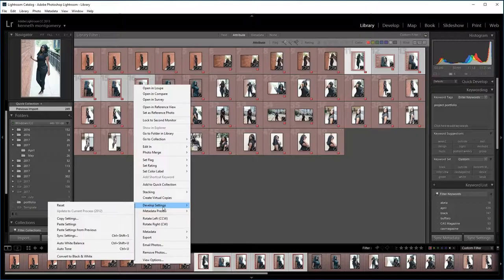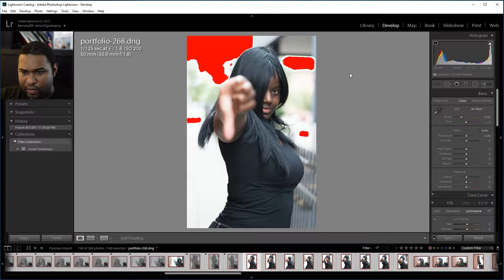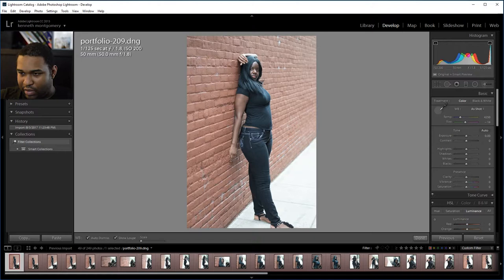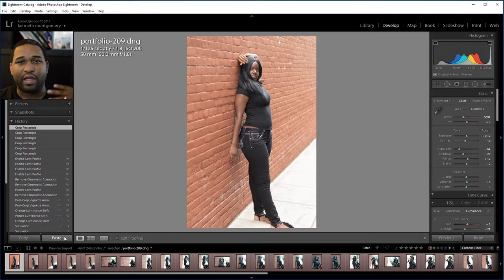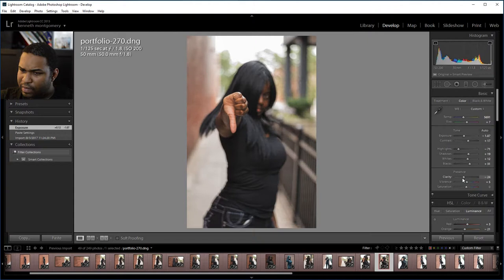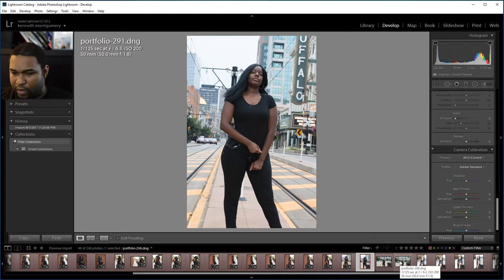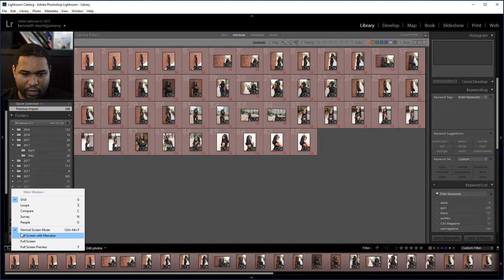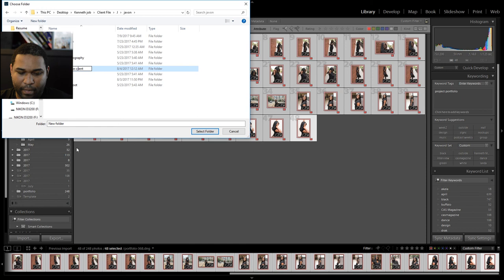Start to Finish - How to Make a Model Portfolio in Lightroom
Learn how to edit images and get them ready for print for a Model portfolio.

Support us and get the shows early here! for a dollar!

But don’t miss out on extra content. Who doesn't like additional content for a dollar? You're getting the video, behind the scene access, images from the podcast, Extra topics exclusive to patron support only and your very own topic on our show. What are you waiting for, Support us today

CAS Magazine is a social networking publication where people can share their stories about their artwork and inspire other artists alike.